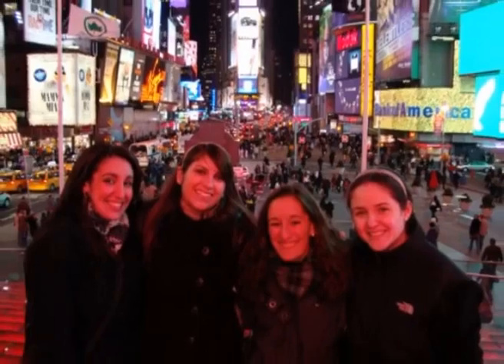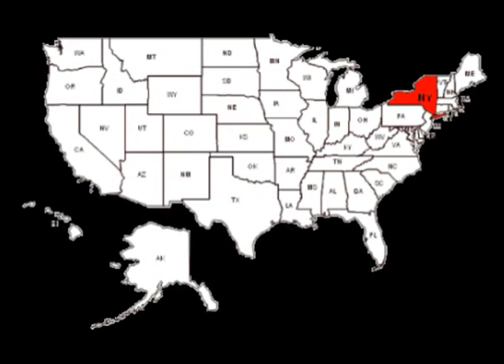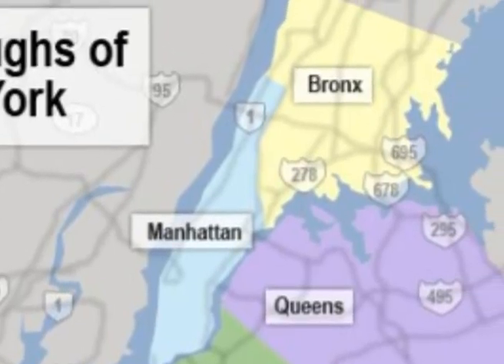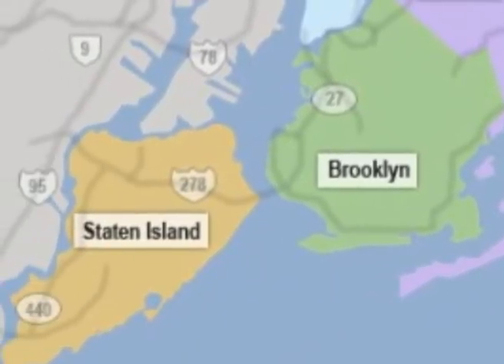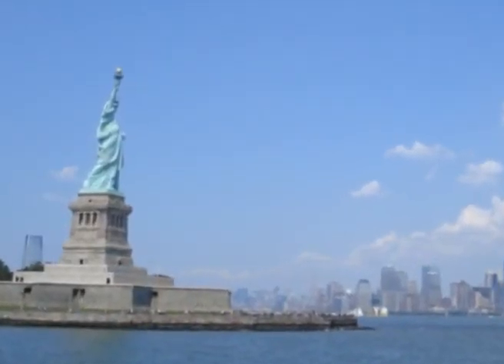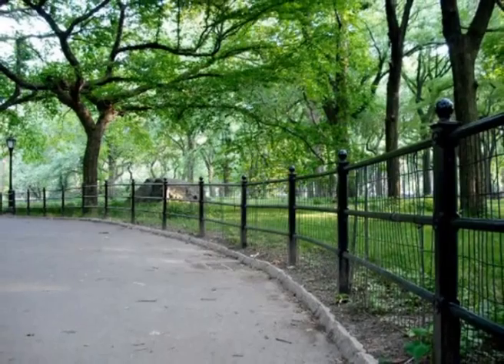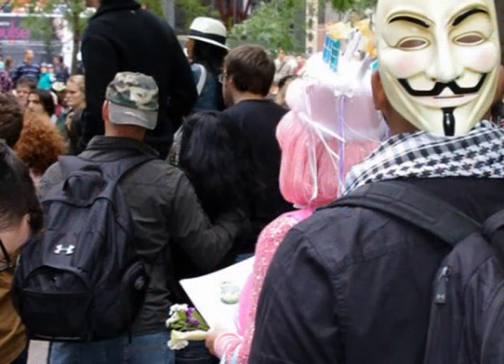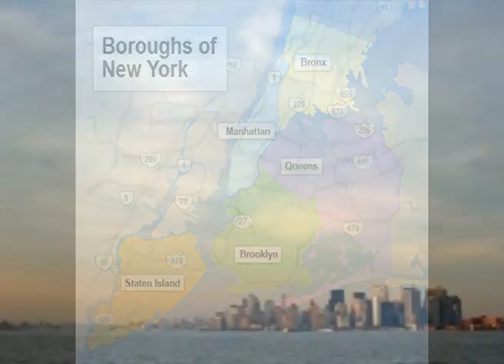Rianna New York overview - without subtitles.mp4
Video about New York made for learners of English as a foreign language.